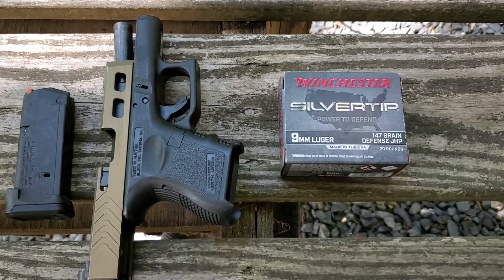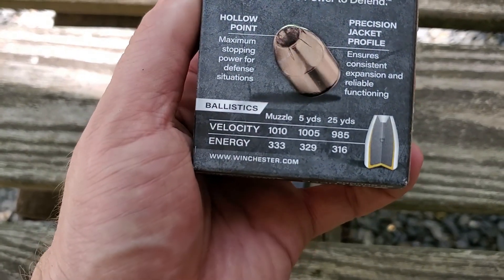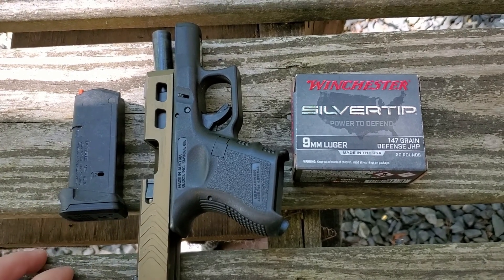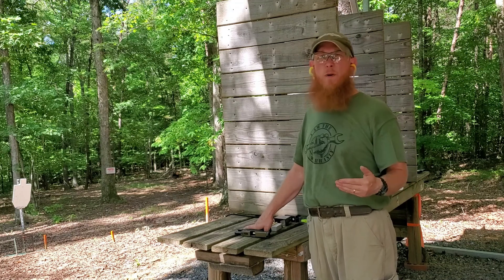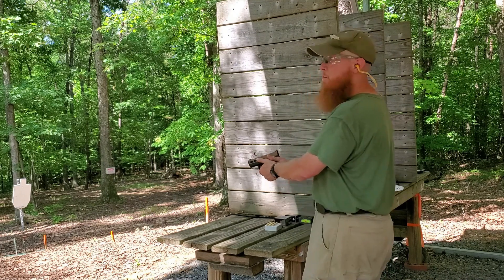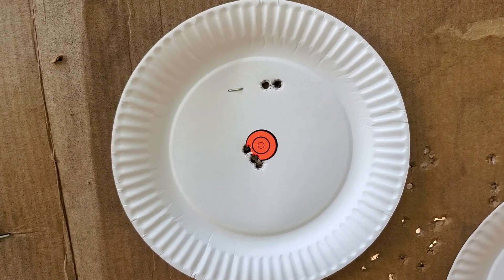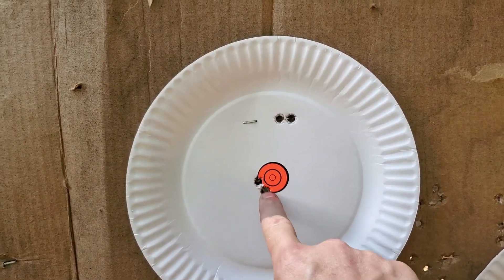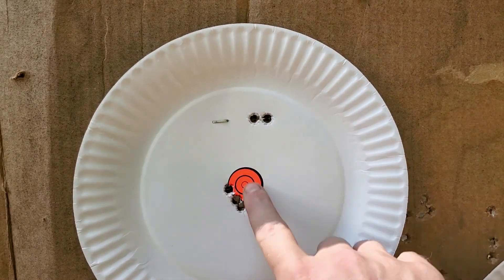Video 3 of 4: 9mm ammo test - Winchester Silvertip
This is video 3 of 4 in a series, links to the entire series below.

Video #3 - Winchester silvertip 147 grain jacketed hollow point round.  Published velocity was 1010 FPS.  We got the following velocities from the chronograph: 923, 609, 658, 663, 655.

The velocities being like this could be why we got two different points of impact.

Avg velocity = 701 fps
Muzzle energy = 161 ft.lbs
Penetrated 4 full jugs of water.

Video 4 - Wrap up video where we take weight measurements and expansion measurements of all three projectiles.

NOTE:  Videos shot on our private range under supervision of a firearms instructor and range safety officer.